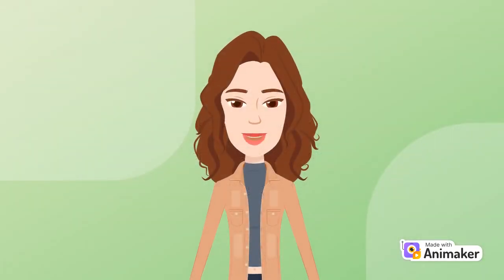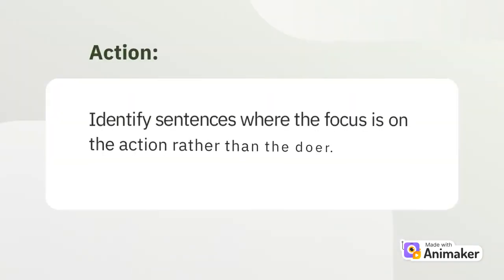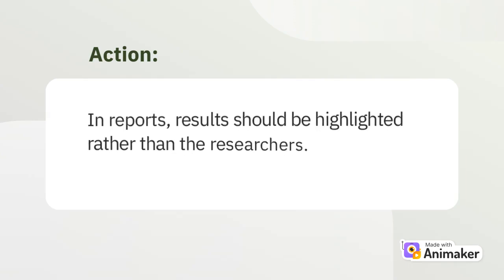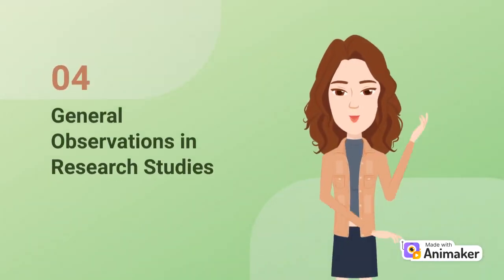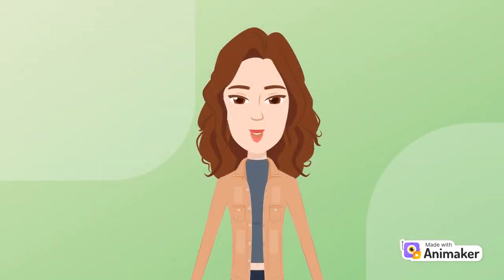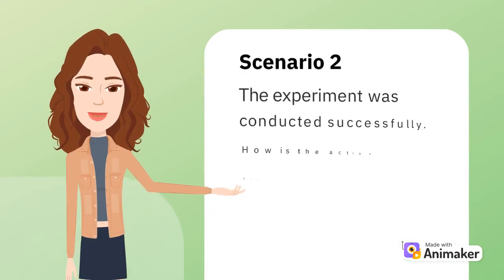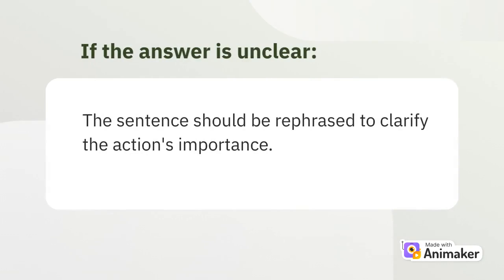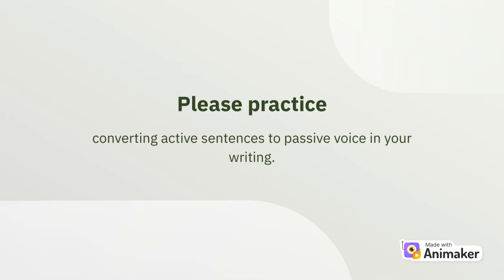Passive Voice (Introduction)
🎬 Passive Voice in 3 Minutes | Quick & Fun Grammar Lesson
Learn what Passive Voice is, when to use it, and how to transform sentences with this colorful animated guide! Perfect for English learners of all levels.